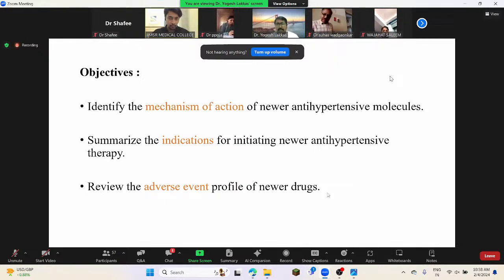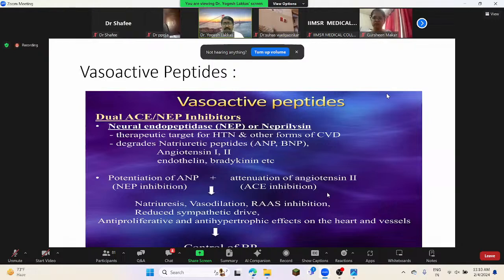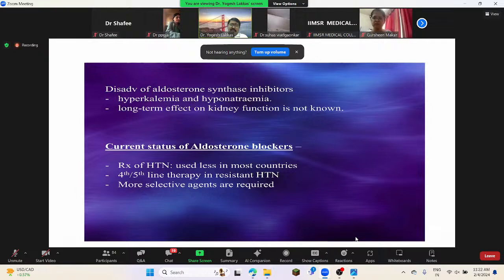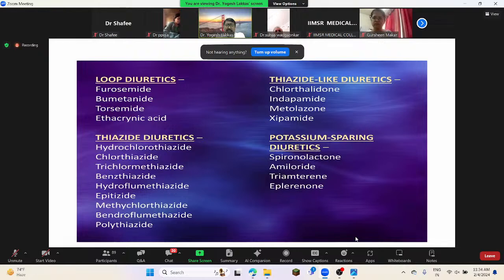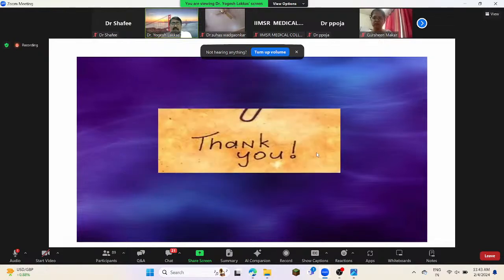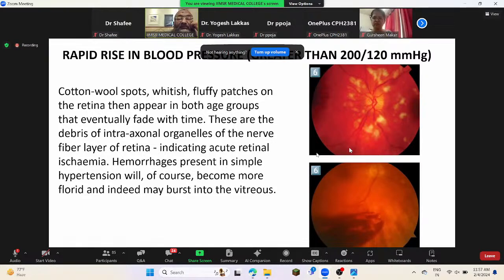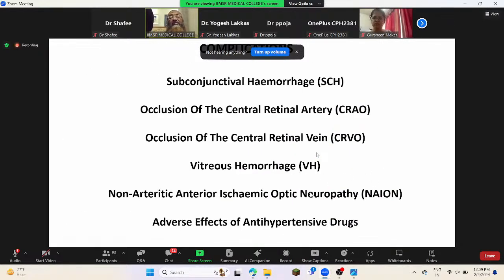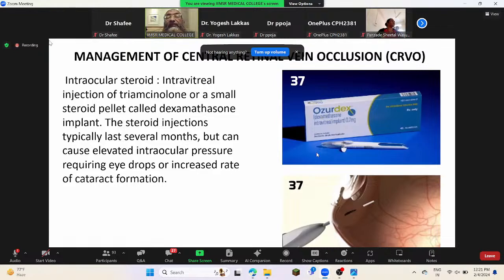2. Webinar on Hypertension